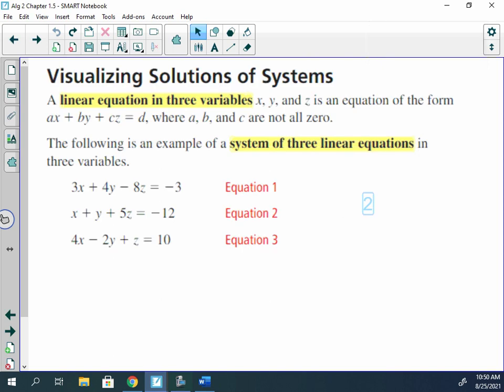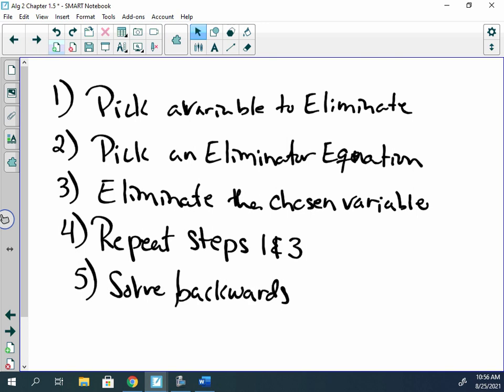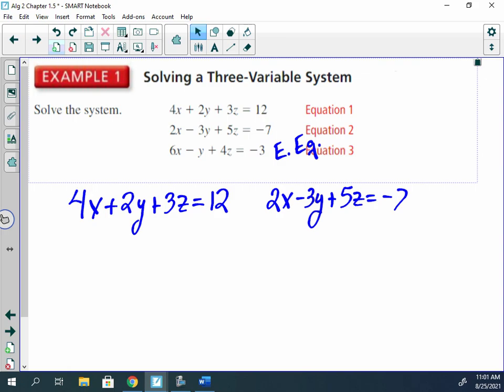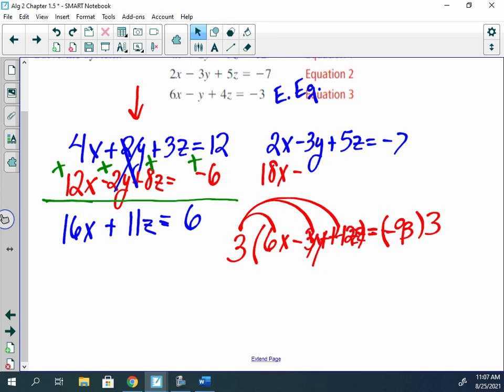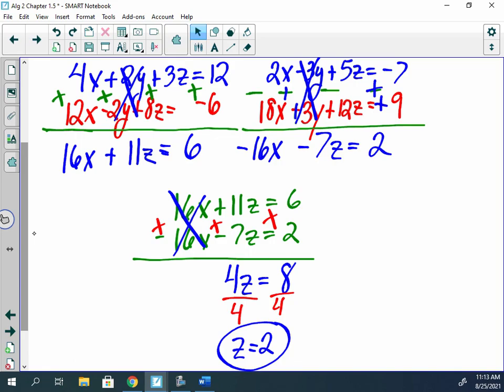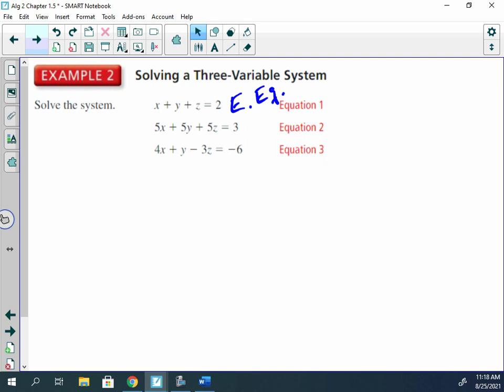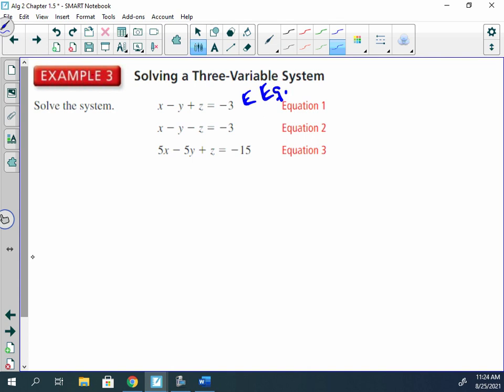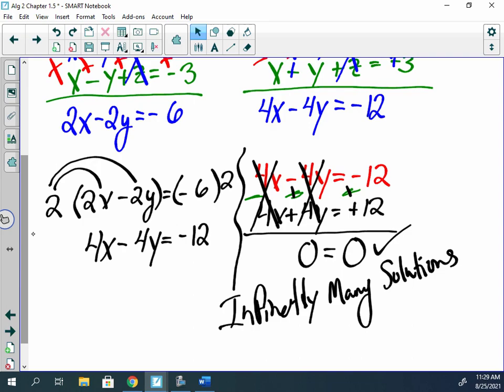Algebra 2 Chapter 1.5 (1)